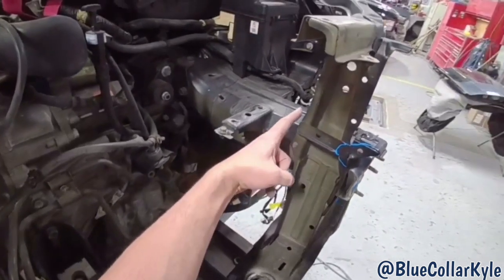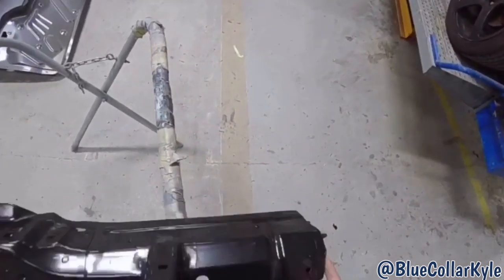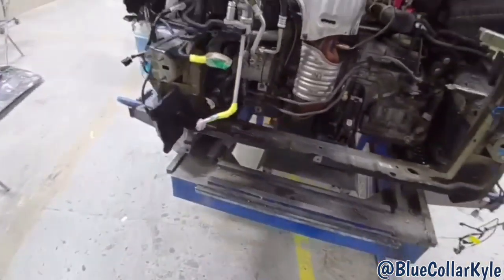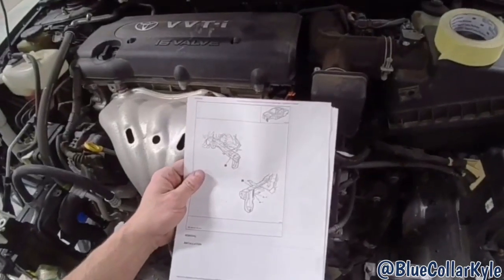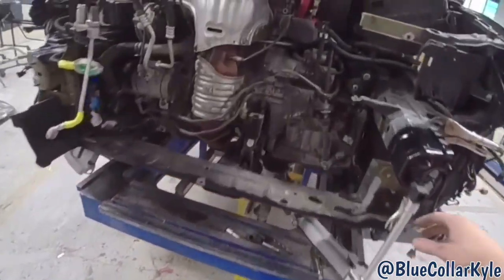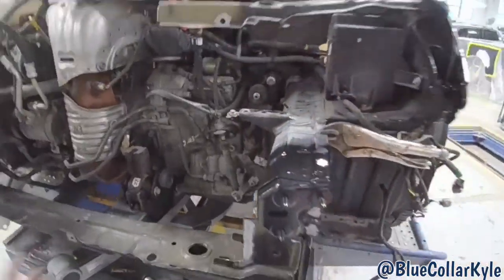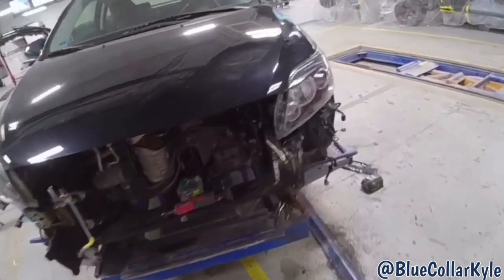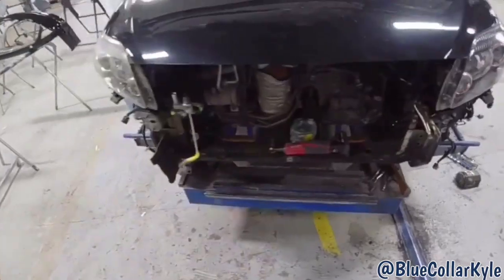Replacing A Scion TC Frame Rail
This Scion TC got in a front end collision and damaged the left front frame rail.  It would have been a total loss however Toyota made a sectioning procedure to replace just the front section of the frame rail rather then having to replace the full rail.  Check out how it's done!